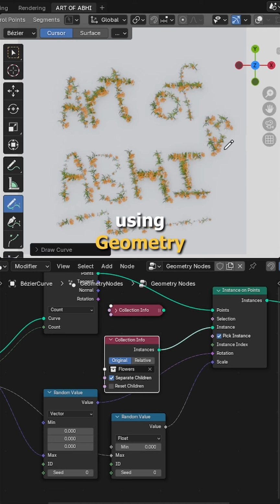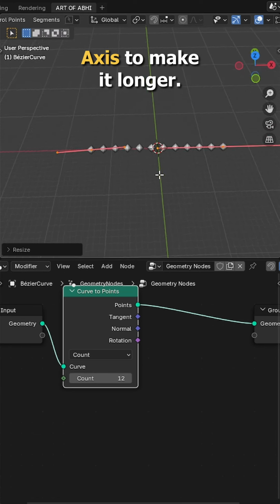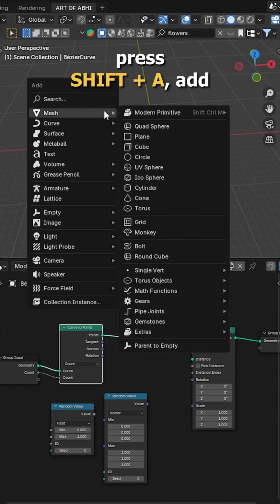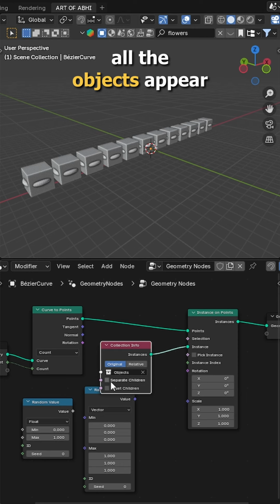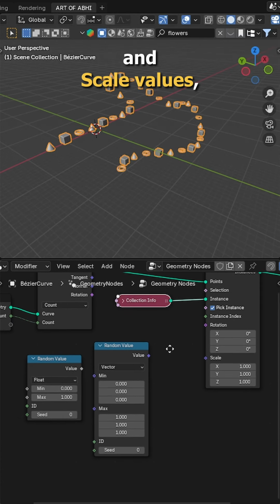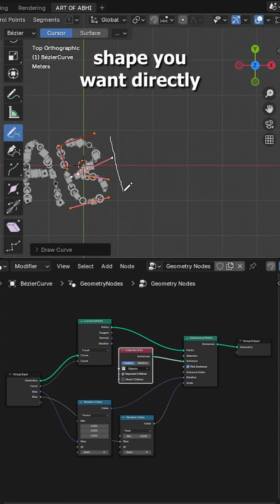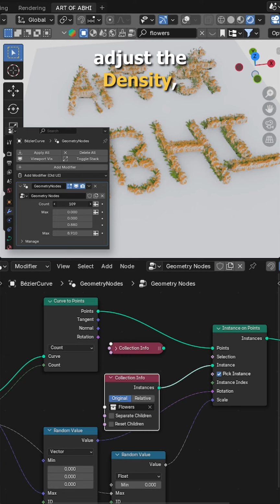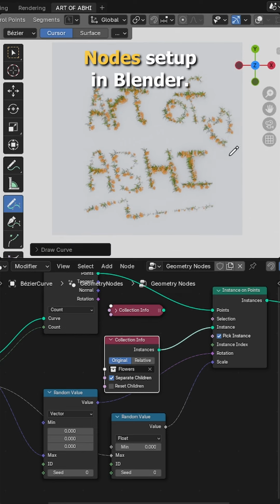Draw Anything with Geometry Nodes in Blender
Want to create dynamic and customizable drawings in Blender? In this tutorial, we'll use Geometry Nodes to draw any shape with instanced objects along a curve. You’ll learn how to set up random scaling, rotation, and object density, all while keeping full control in the Modifiers tab!

💡 Perfect for abstract art, procedural design, and motion graphics!

Blender Geometry Nodes tutorial | How to draw with Geometry Nodes in Blender | Blender procedural modeling tutorial | Blender 3D drawing effect |  Blender instance objects on curve | Blender random object placement | Blender curve to points tutorial | Blender modifiers tutorial | Blender motion graphics with Geometry Nodes | Blender instancing tutorial